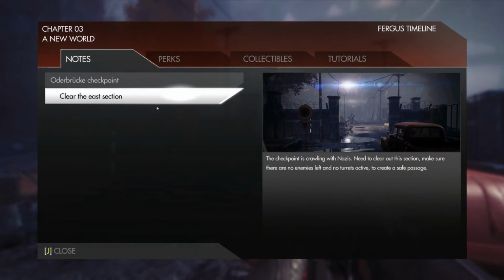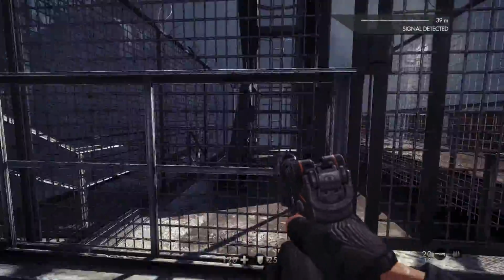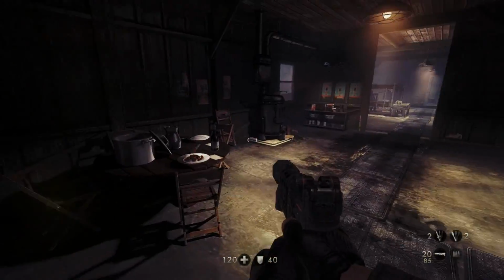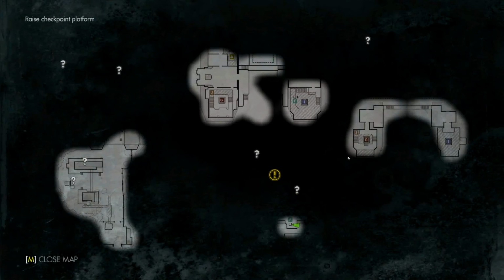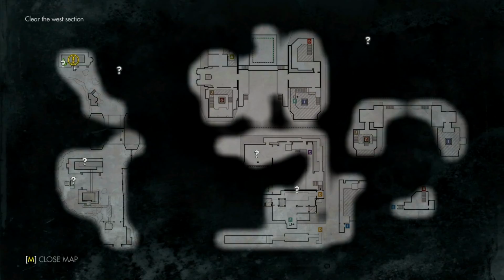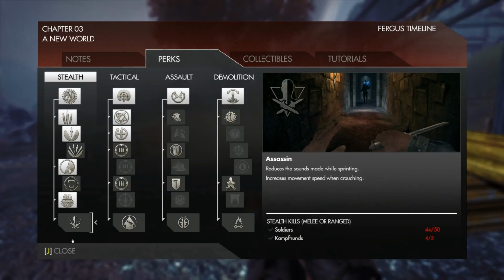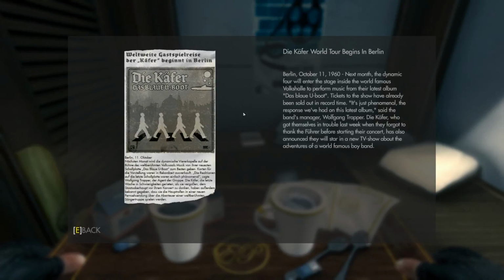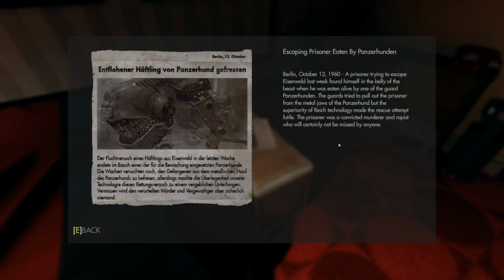Let's Play Wolfenstein: The New Order Part 5 [Chaos At The Checkpoint]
Due to a part of this episode I shall add a "MATURE" rating to this video for the sake of forewarning.  There, you've now been warned.

Join William "B.J." Blazkowicz on an adventure he neither wanted or asked for in an alternate telling of WWII and the events years after!